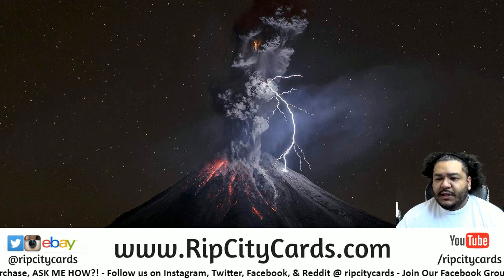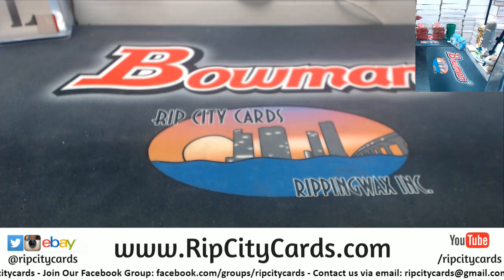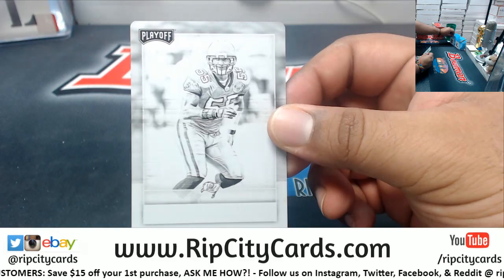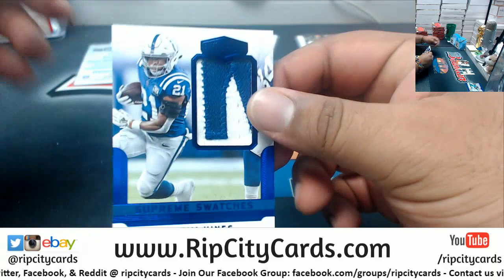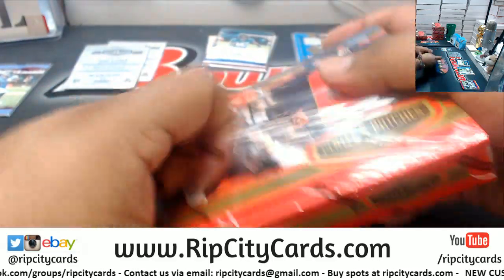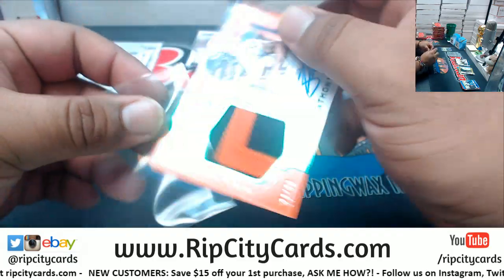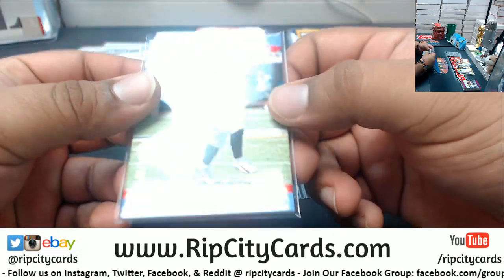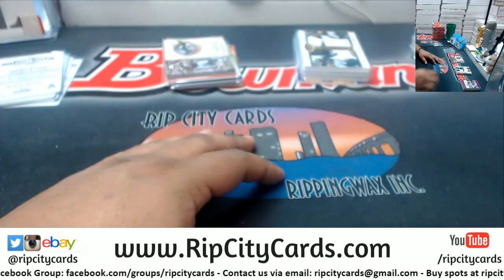2018 Plates & Patches Football 6 Box #3 EBAY